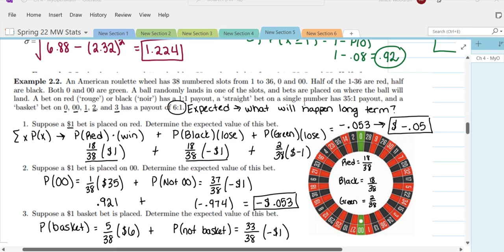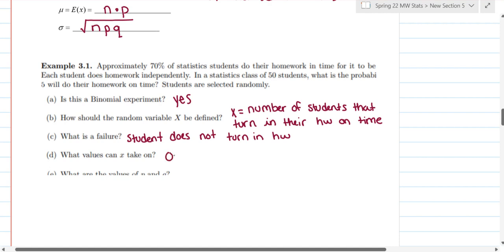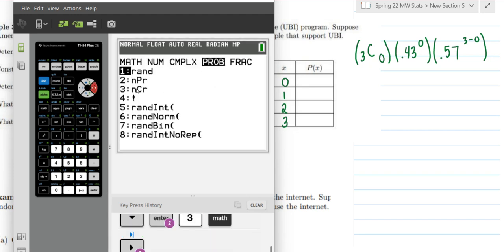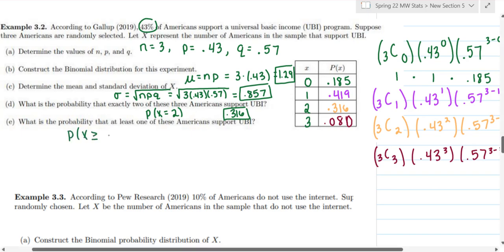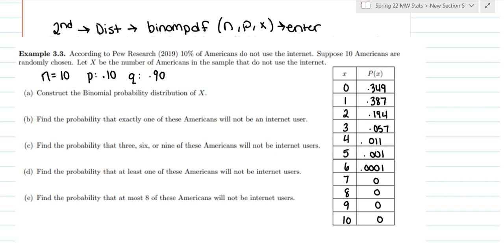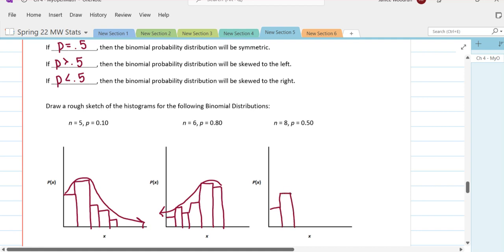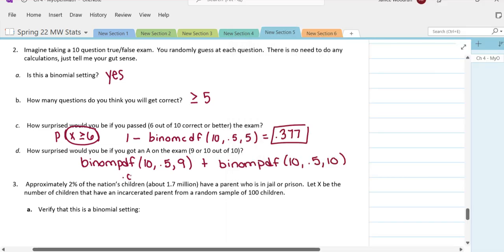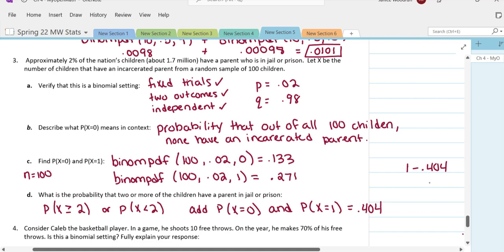Stats 4.3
Binomial Distributions